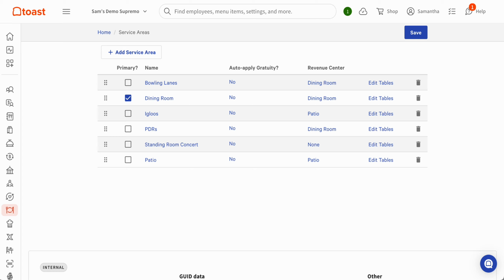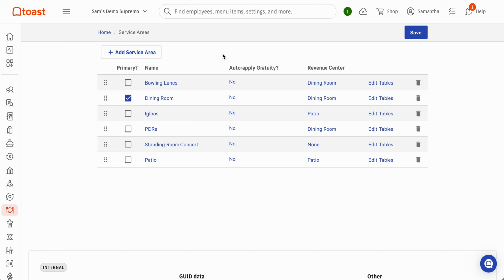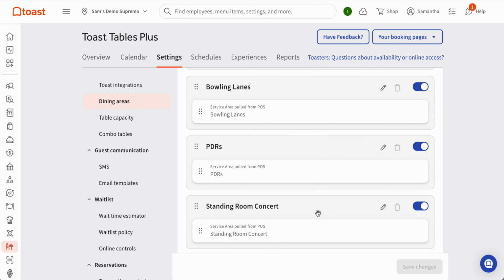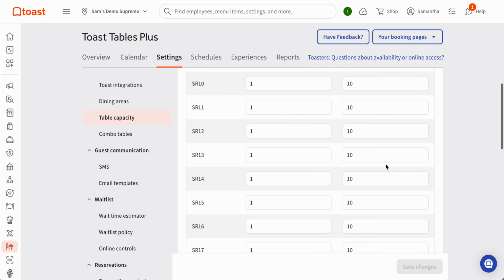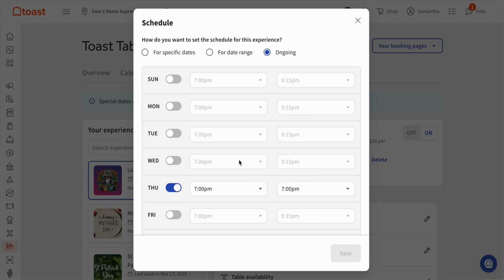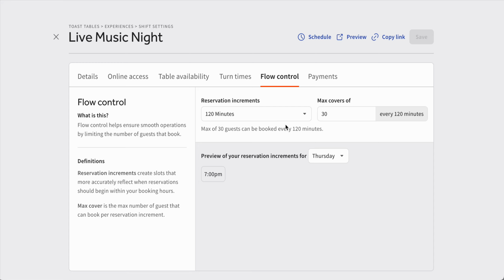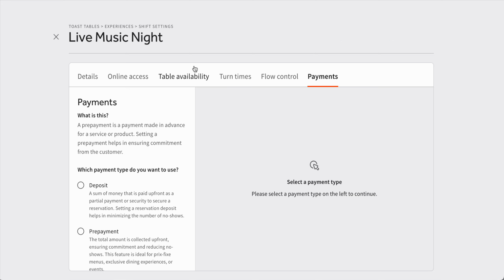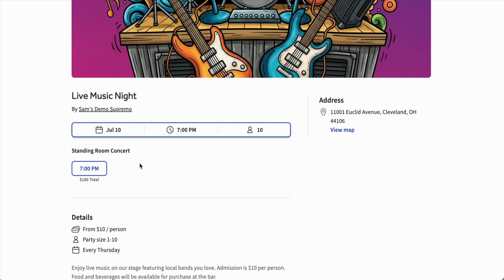[Caution Advised] Leveraging Prepaid Reservations to sell set-quantity general-admission tickets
[Caution Advised] This demo walks through how to leverage the Prepaid Reservations beta to sell set-quantity general-admission tickets. Be advised, this is a more of a workaround than an inherent functionality of the beta, but this walkthrough shows the best way to set this up.